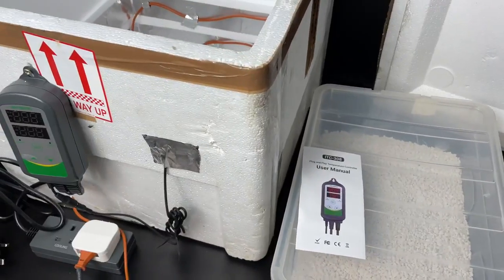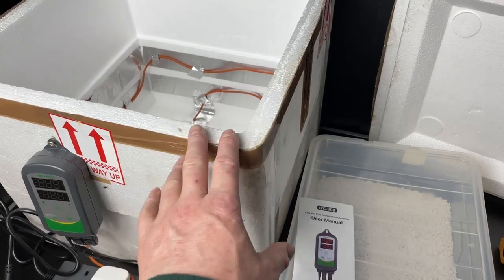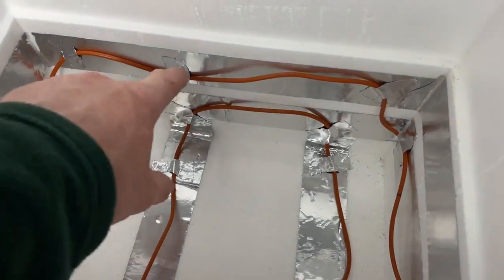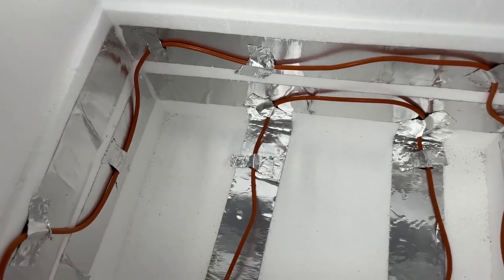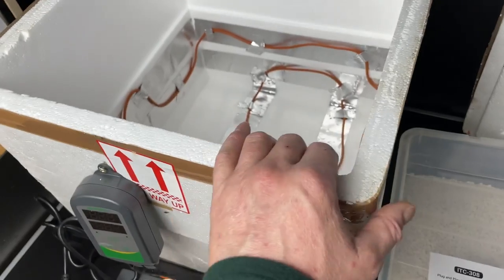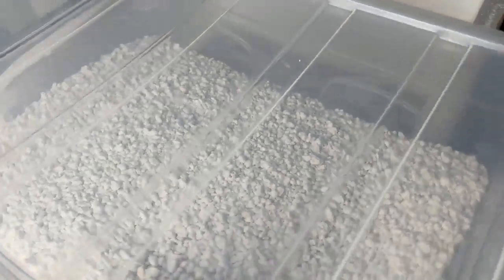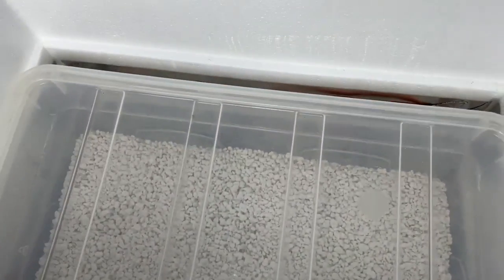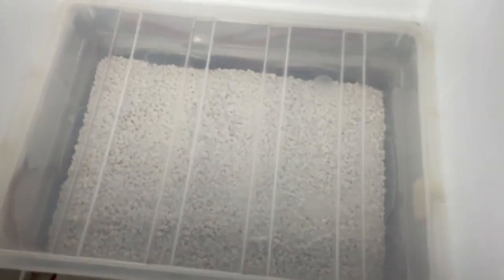HOW TO Make a reptile egg incubator, easy budget build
Let me show you how to make a quick, easy and cheap incubator for you reptile eggs , you may even have all the parts at home!